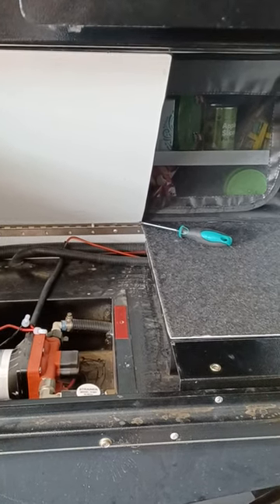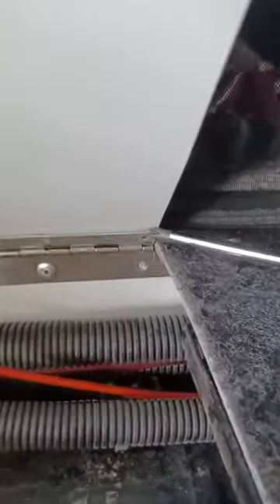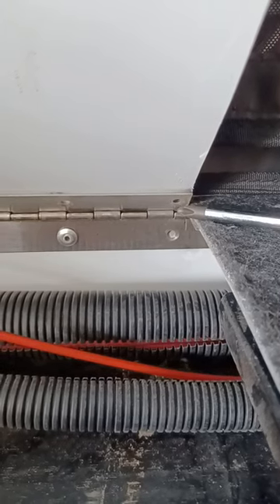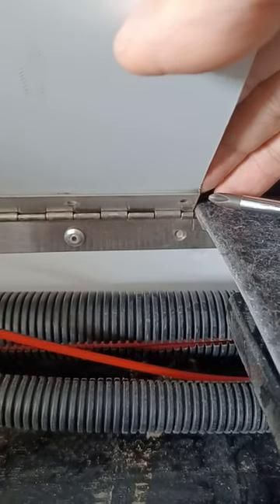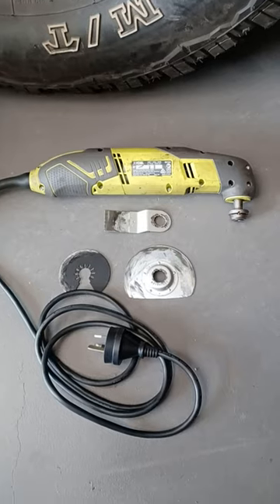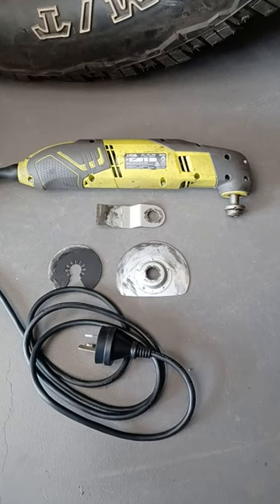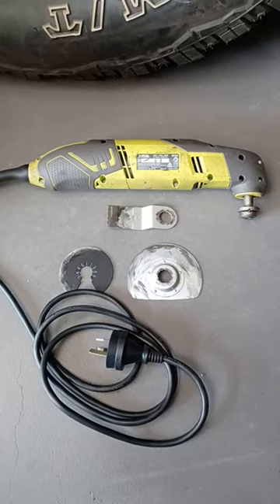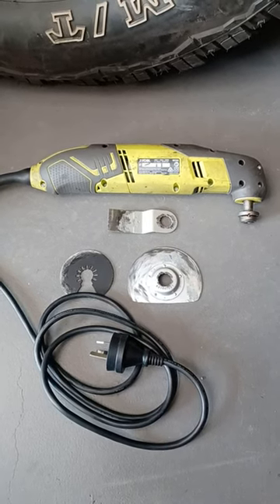Cutting the cutlery tray lid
Audrey The ICONN E2
Lifestyle Camper Trailers
Showing where & how I cut the lid making it a 2 piece.